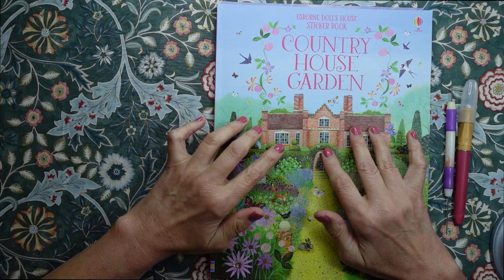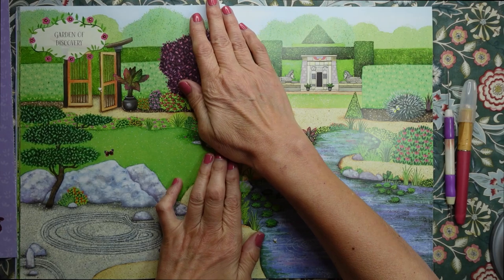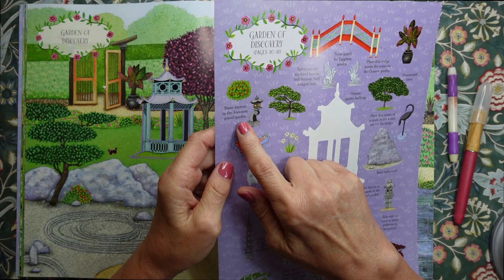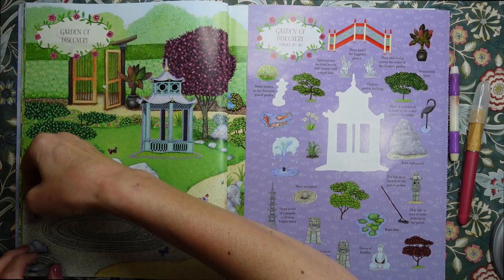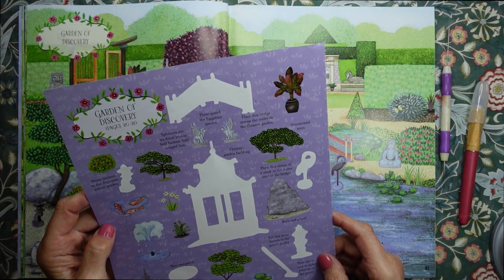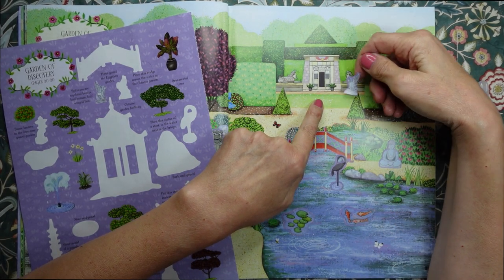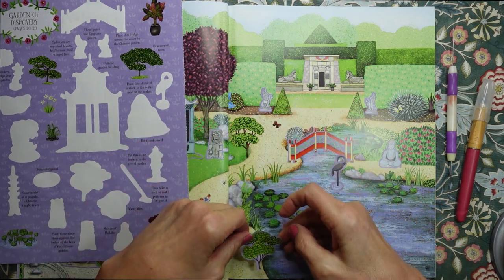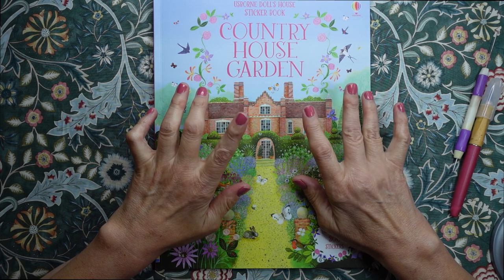ASMR | Sticker Fun! A Country House Garden in a Whisper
Let's have some sticker fun with this lovely country house garden sticker book - in a whisper of course!